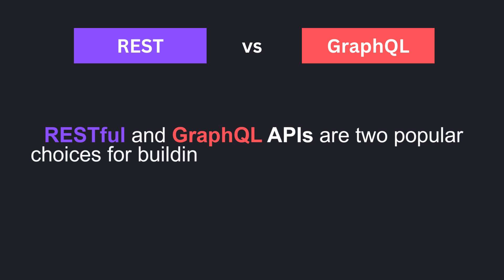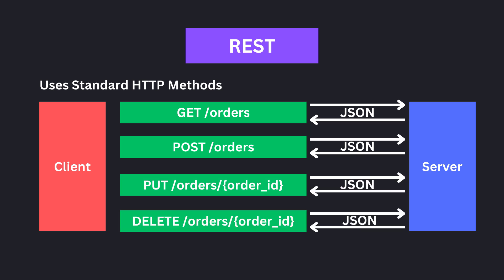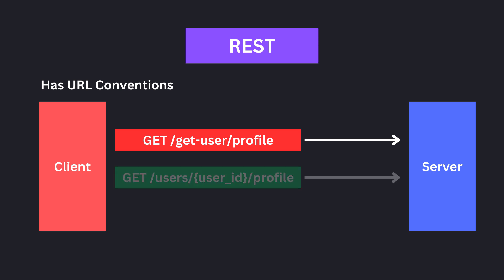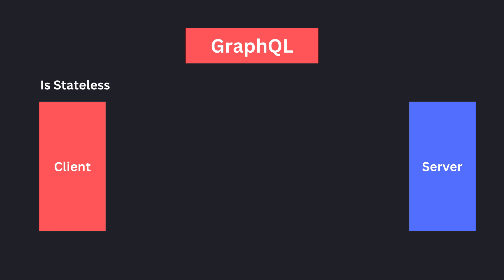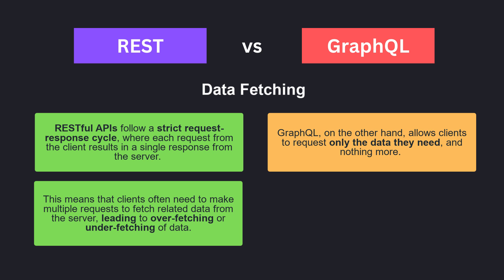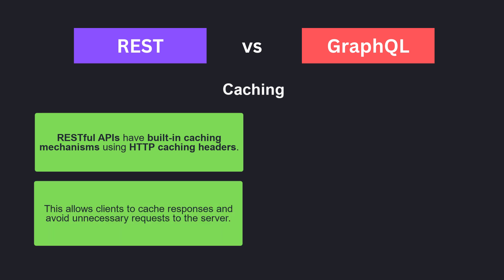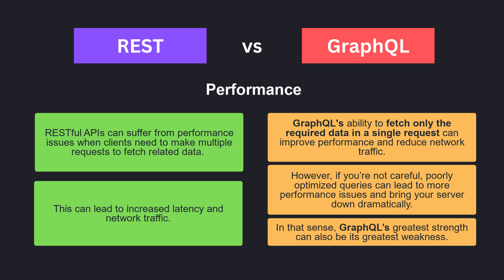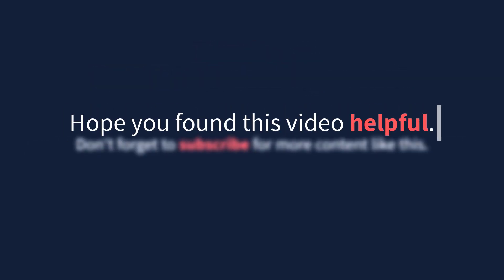REST vs GraphQL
In this video, we'll do an in-depth comparison of RESTful and GraphQL APIs, helping you make an informed decision on which API to choose for your web development projects. Explore the differences and benefits of each API.

🔖 Sections
0:00 Introduction
0:40 REST
1:50 GraphQL
2:54 REST vs GraphQL
5:15 Which one should you use?